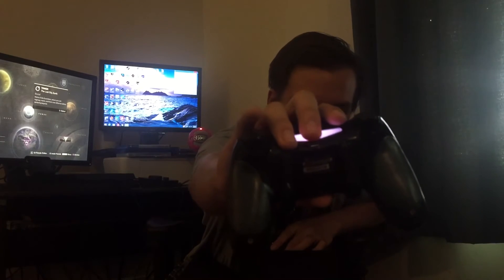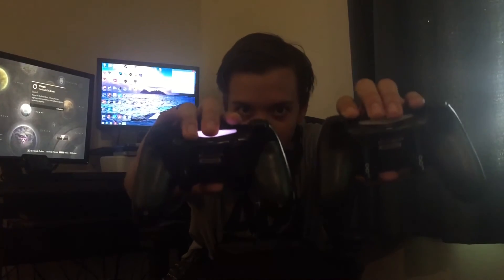Scuf 4ps Infinity Unboxing